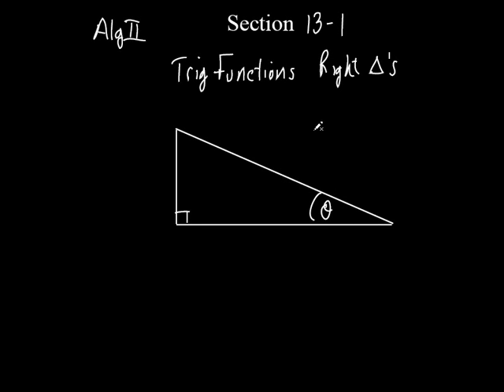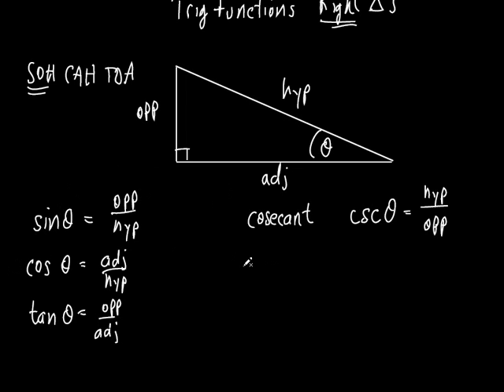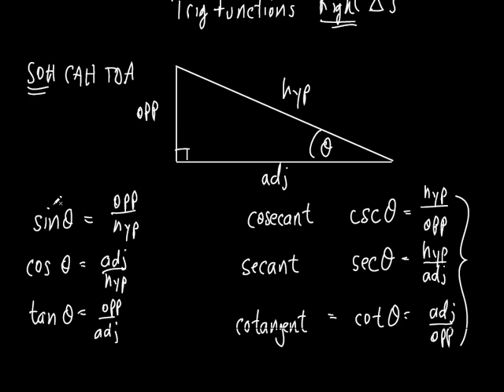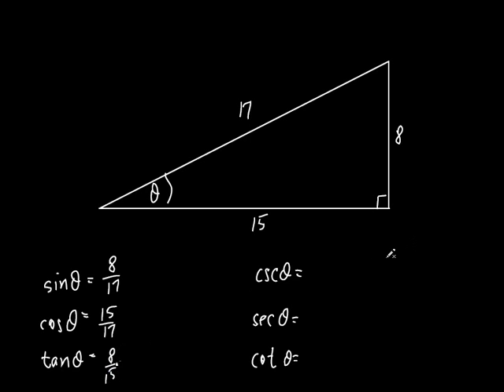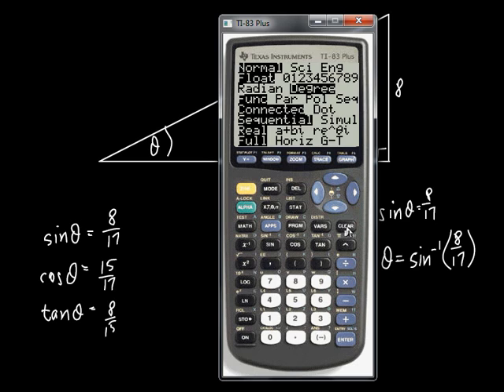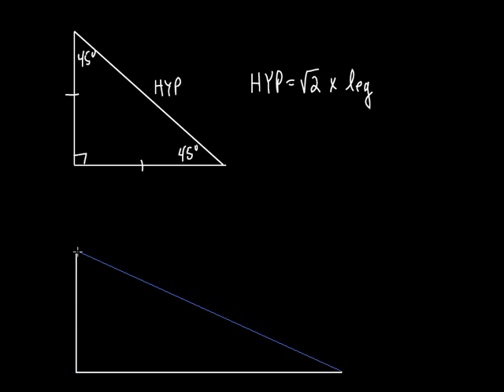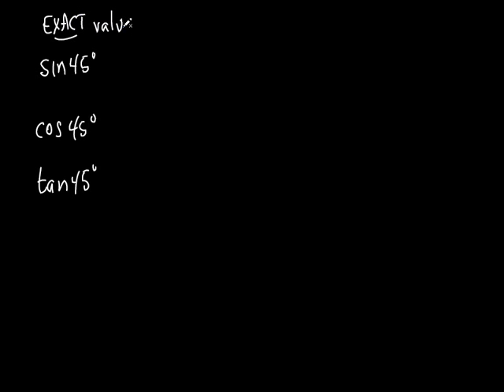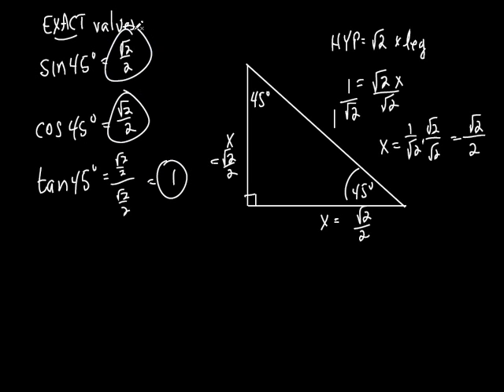3rd Period Functions in Right Triangles